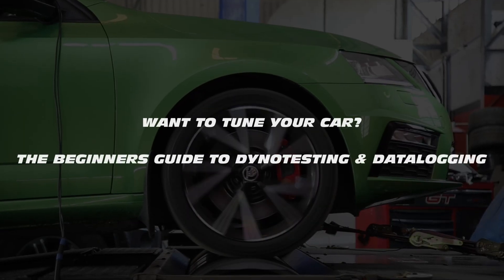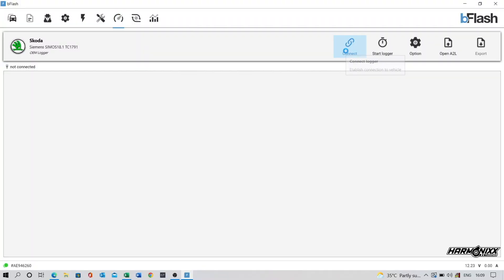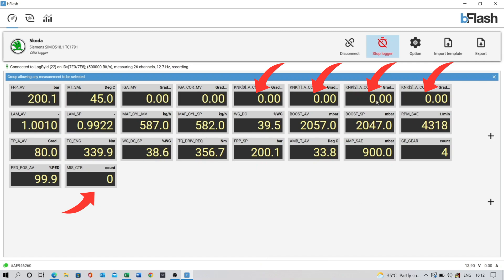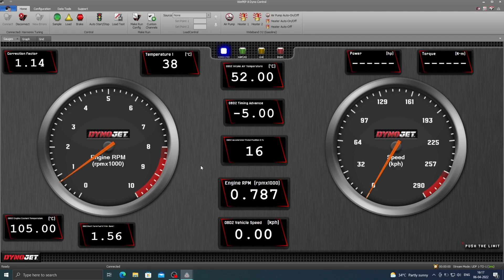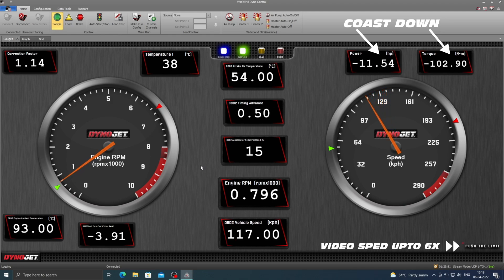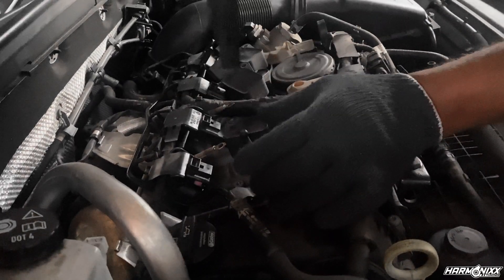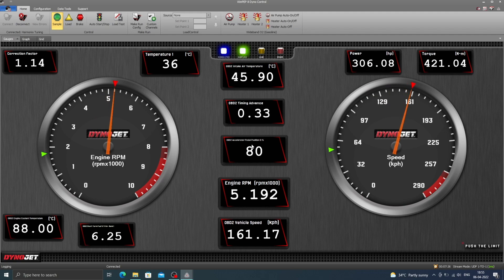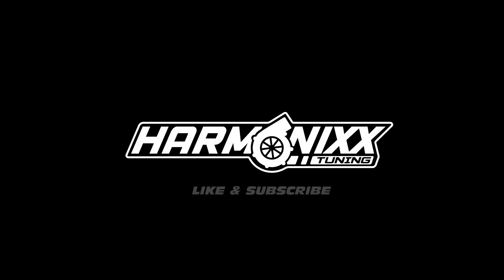Want to Tune your Car? | The Beginners Guide to Dynotesting & Datalogging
Here is a quick look at the Step-By-Step Process we follow at Harmonixx Tuning while tuning any car.

1. Mandatory Physical Inspection to check for Oil/Coolant Leaks & any other physical damages.
2. Datalogging the Stock Car to check for any issues that don’t show up in the physical inspection.
3. Dynotesting the Stock Car to establish Base Line Numbers.
4. Fitting of Parts & Flashing of Tunes.
5. Datalogging the Tuned car to ensure everything is working as it should.
6. Dynotesting the Tuned car to get the Final Tuned Numbers.
7. Disabling Dyno-Mode & Clearing any DTCs that maybe present.
8. Road Test to ensure everything is working as it should.